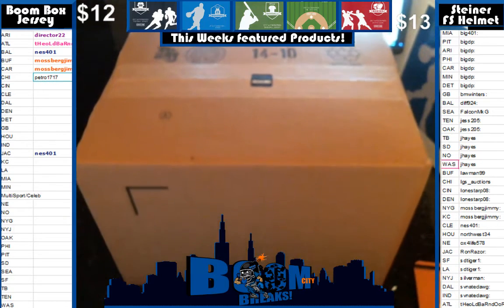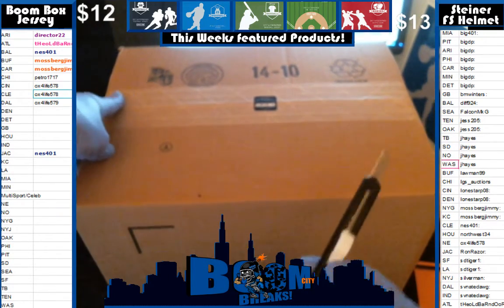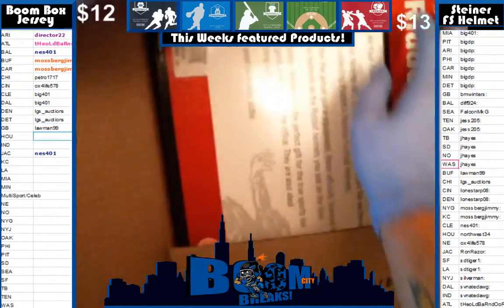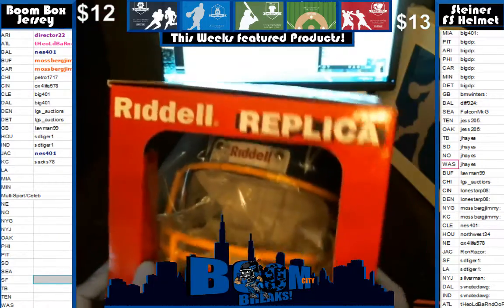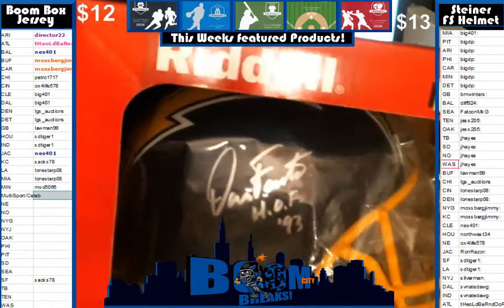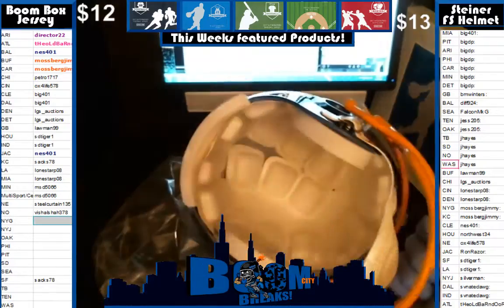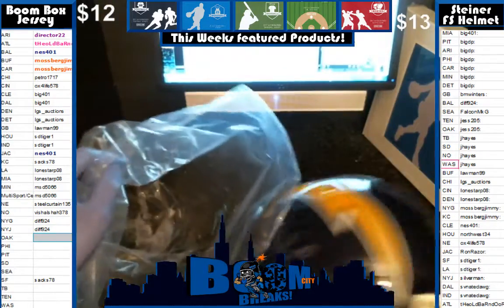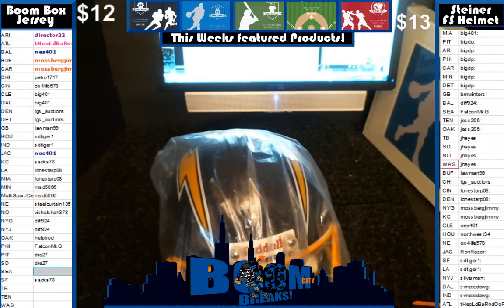2 3 17 Steiner FS Helmet 1 box break Dan Fouts